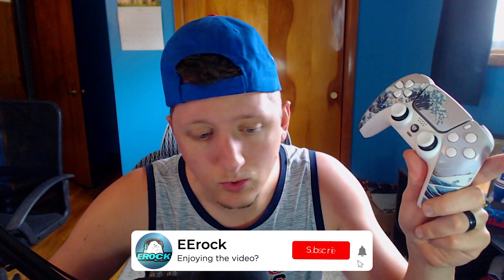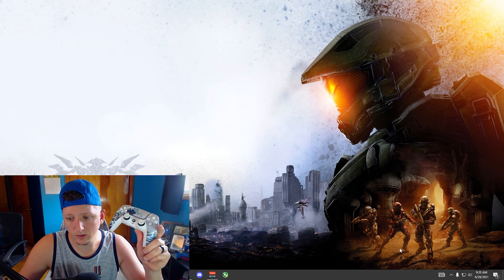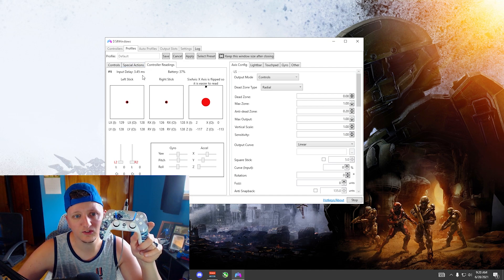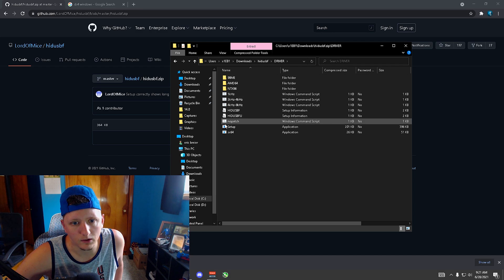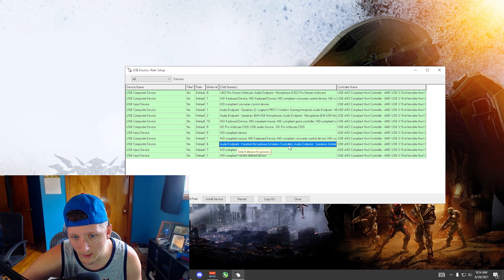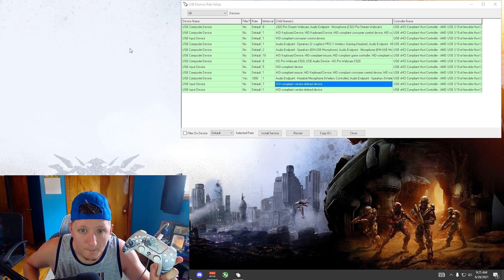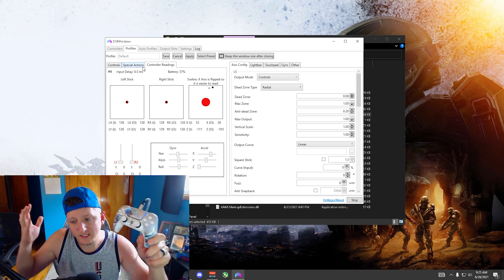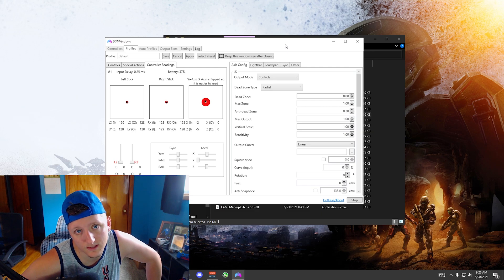OVERCLOCK YOUR CONTROLLER ON PC AND FIX INPUT LAG | 0MS DELAY | EASY METHOD